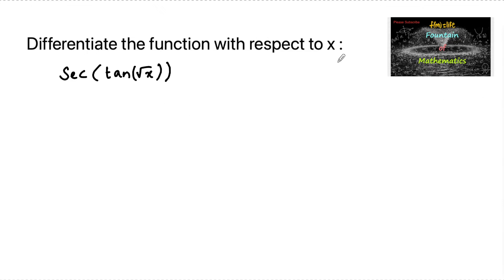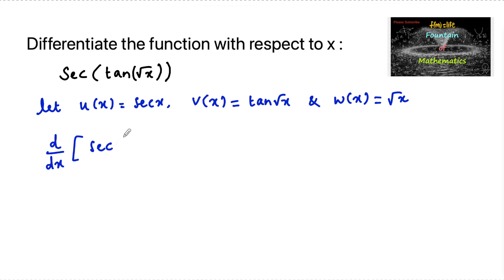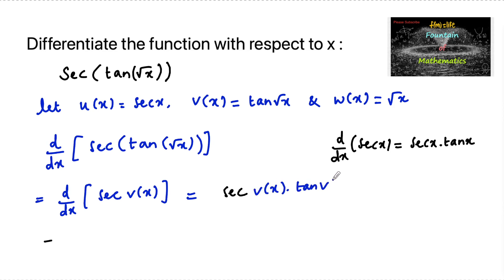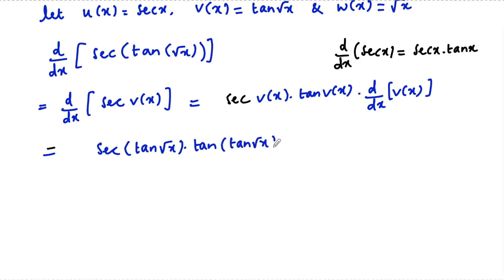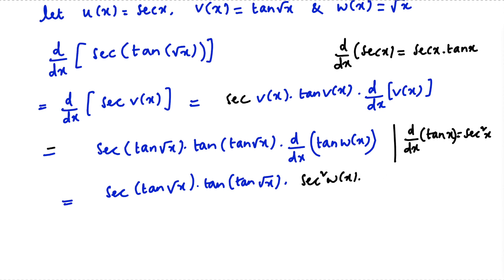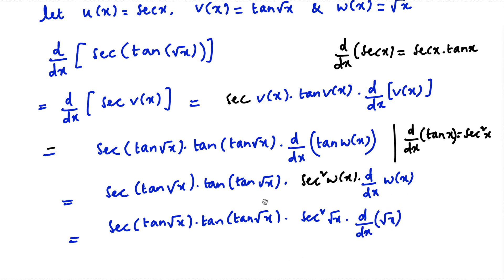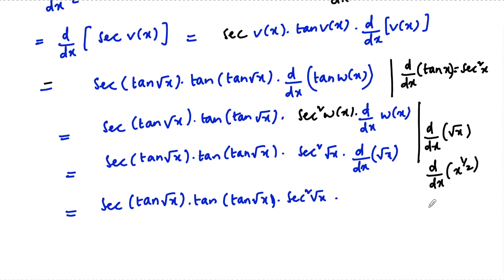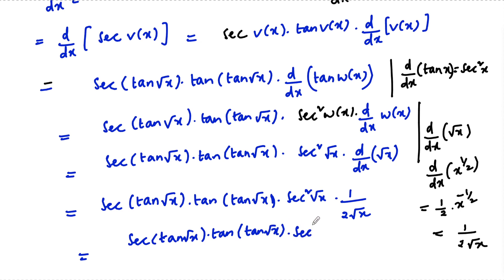Differentiate the function w.r.t.x sec(tan√x|NCERT|12|Part 1|Continuity and Differentiability|Ex 5.2